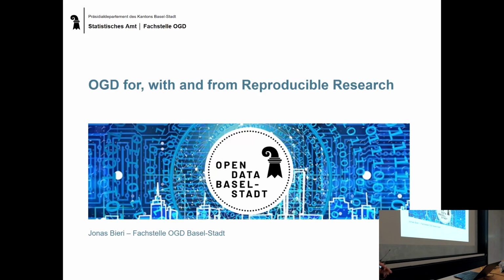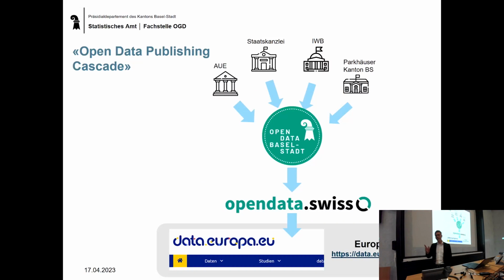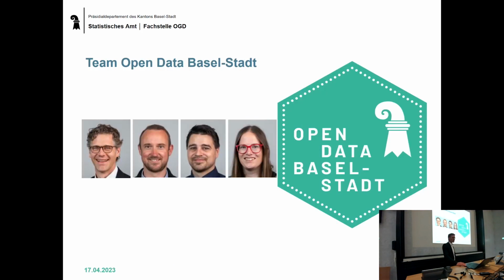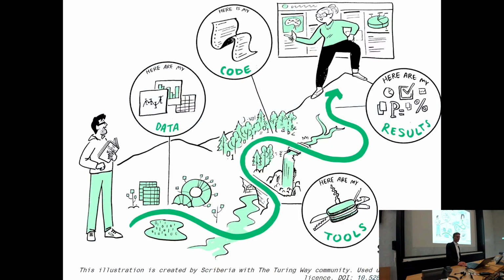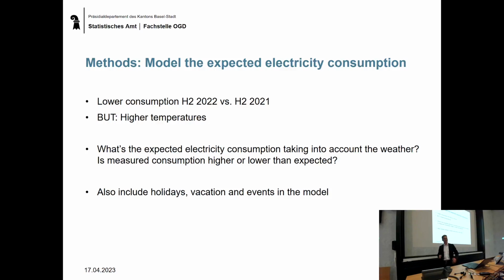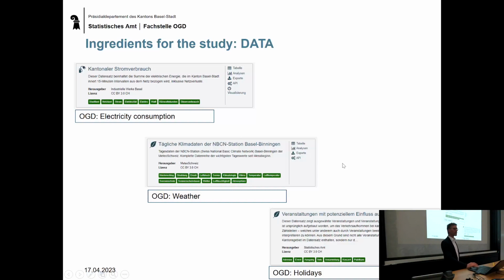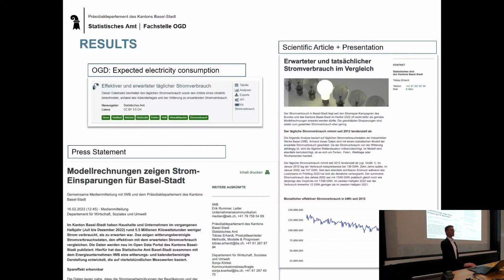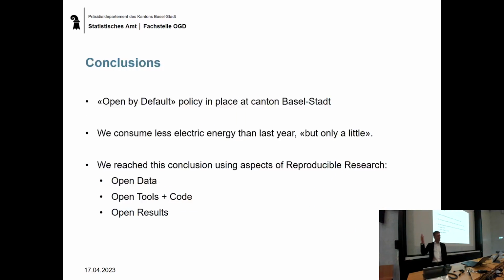Presentation by Jonas Bieri | Colloquium: Beyond Open Data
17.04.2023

Beyond Open Data
Colloquium of the Responsible Digital Society Research Network

Main presentation:
Georges-Simon Ulrich, Director General of the Federal Statistical Office
"Beyond Open Data: Data in the Domain of Federal Statistics for Research"

Additional short presentation:
Jonas Bieri, Head of Data and Process Management at the Statistical Office of the Canton Basel-Stadt
"Open Government Data for, with and from Reproducible Research"